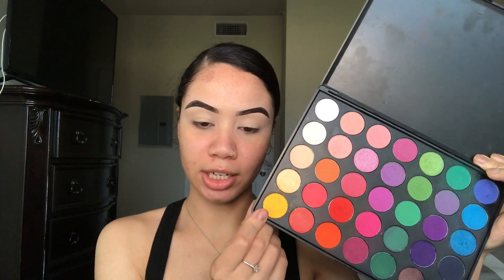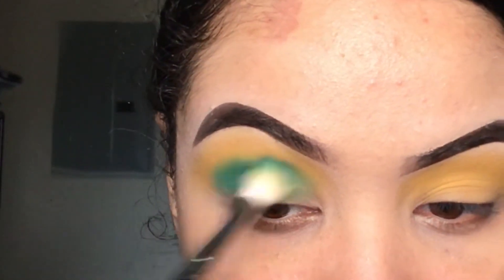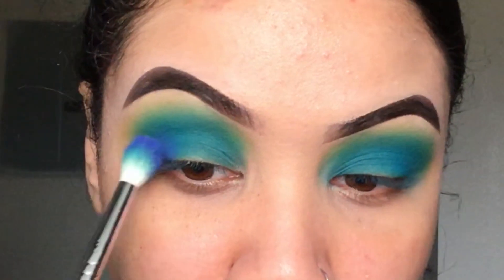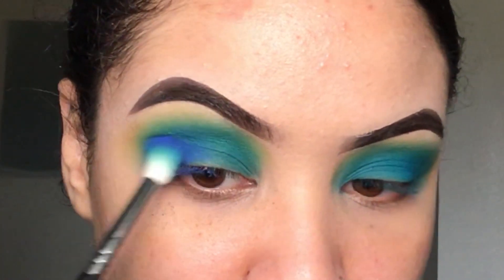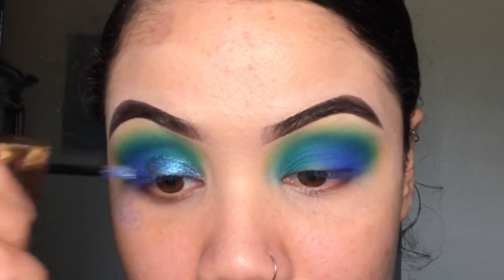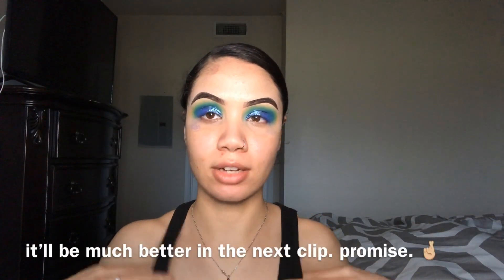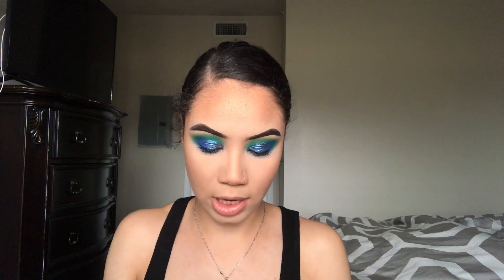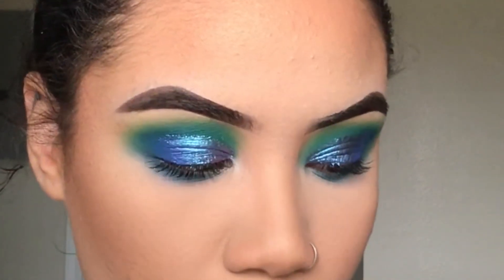BLUE CUT CREASE | JESI MCJIMSON-ANTHONY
*EXPAND TO SEE PRODUCTS USED*
hey my loves, heres probably the quickest tutorial I’ve ever done. enjoy! XO

PRODUCTS USED:
Salon Perfect brow pomade in dark brown
Kara Beauty ES02 palette
Kara Beauty Galaxy Bomb in Myth
Milani 2 in 1 Conceal + Perfect foundation in light beige
Cody Air-Spun loose powder in translucent
Rimmel London Stay Matte bronzer in sun dance
Milani baked blush in luminoso
Island Paradise highlight by Kara Beauty
Wet n Wild Megawear mascara in black
Kiss lash adhesive in black
Revlon lipgloss in sandstorm

INTERACT WITH ME ON MY OTHER SOCIALS 🤳🏼